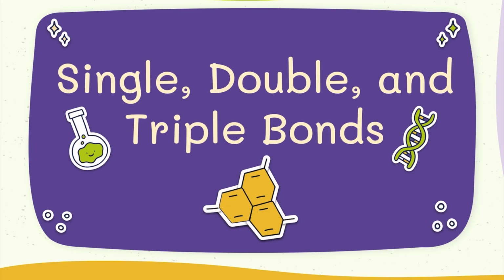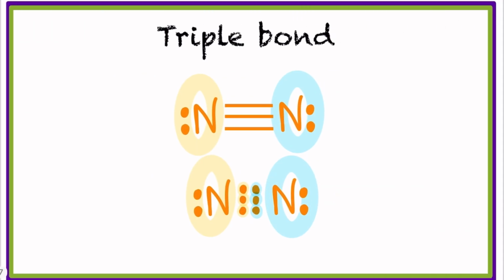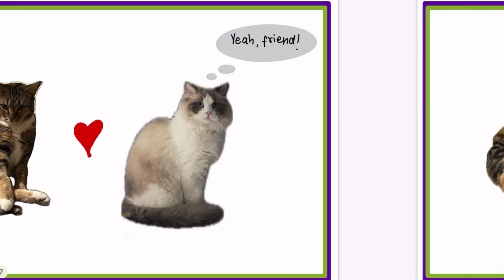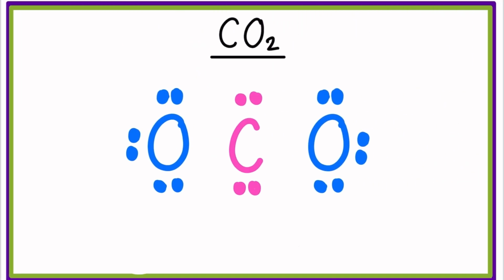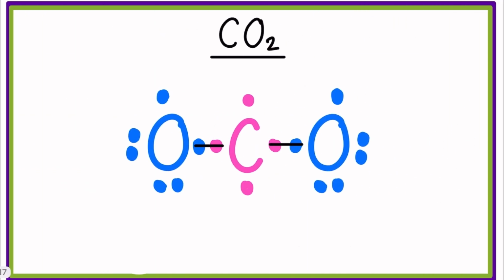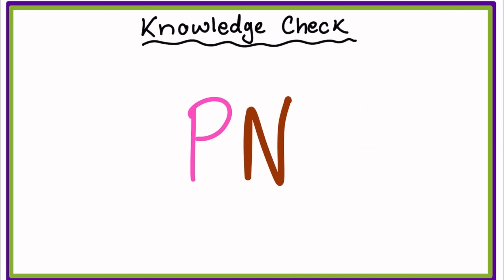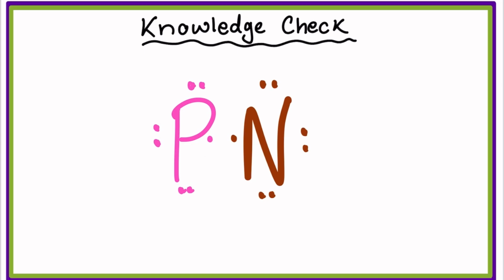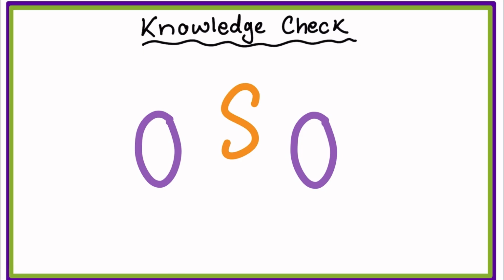Single, Double, and Triple Bonds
In this video, you will learn about how single, double, and triple bonds are formed between atoms.